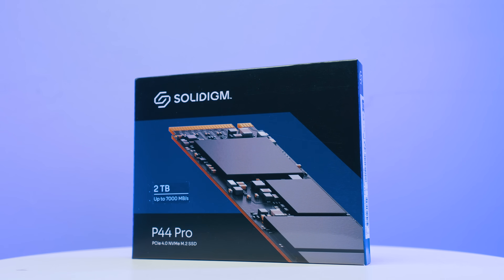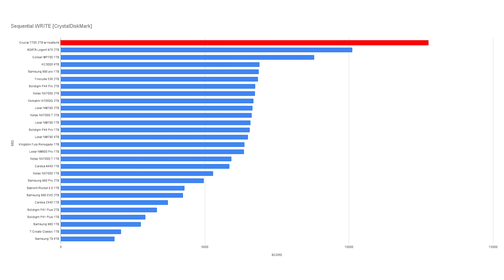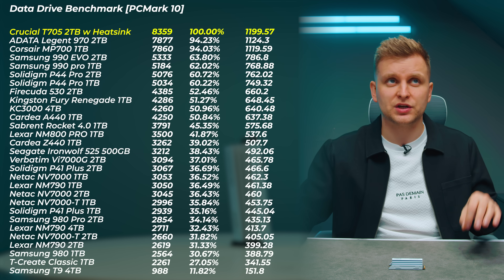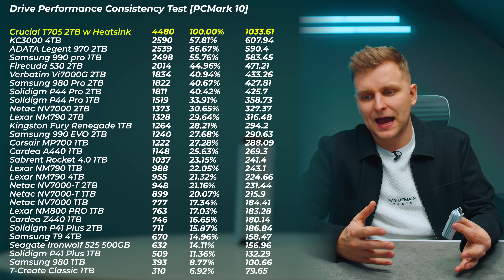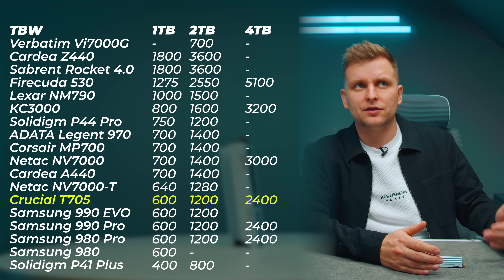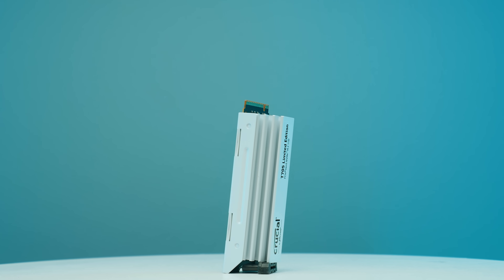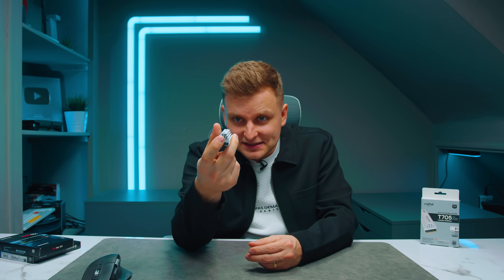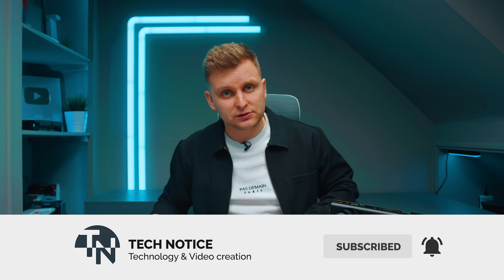MAX Verstappen of SSDs! 👉 Fastest m.2 on Planet EARTH | Crucial T705 Nvme Review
Testing the new SSD from Crucial that's so FAST the Gen 4 NVMe-s look ancient! Let's review the T705 Limited Edition from Crucial!

✅ Without Heatsink

Tiny portable Crucial X9 SSD

Budget Alternatives:
✅ Samsung 990 Pro 4TB
✅ Solidigm P44 Pro 2TB

OTHER:
- Favourite camera Monitor w LUT
- Music Licences:

0:00 Intro
0:24 Sponsored Segment
0:51 Sequential READ & WRITE
2:13 Why Sequential DOESN'T matter!
2:39 Quick System Drive Benchmark [PCMark 10]
3:09 Data Drive Benchmark [PCMark 10]
3:48 Full System Drive Benchmark [PCMark 10]
5:00 Drive Consistency Benchmark [PCMark 10]
6:17 Why good for Creators?
6:54 TBW spec
7:43 Note 1
8:50 Note 2
9:33 Note 3 - PRICE & Alternatives
10:20 Crucial X9
11:17 FREE Adobe Creative Cloud
11:50 Best PC to build